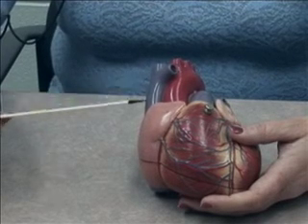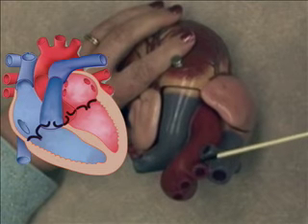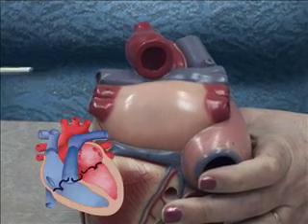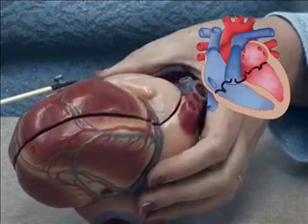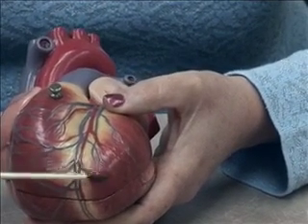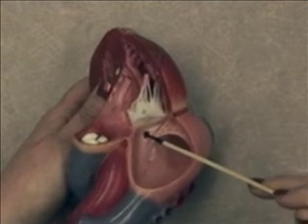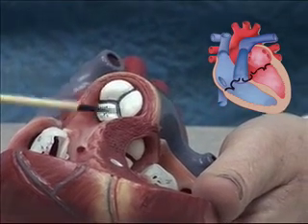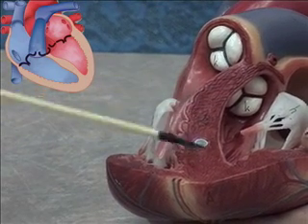anp external heart